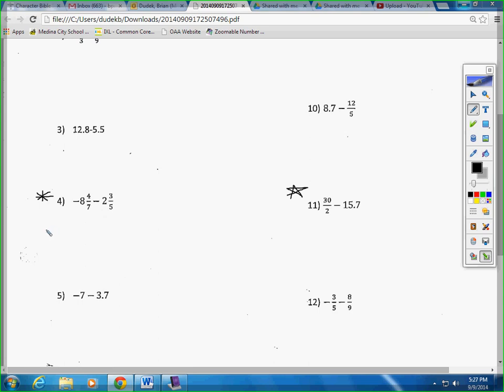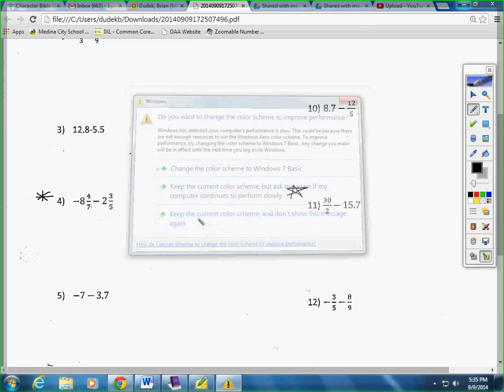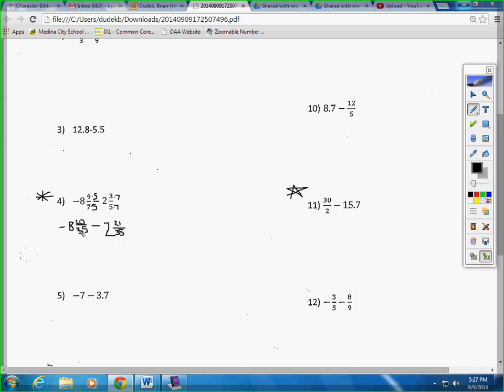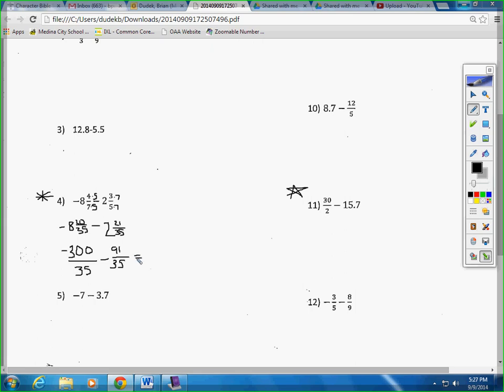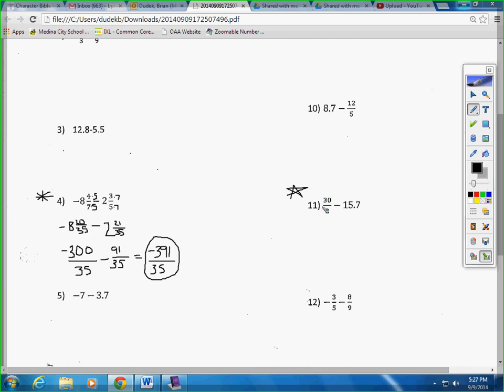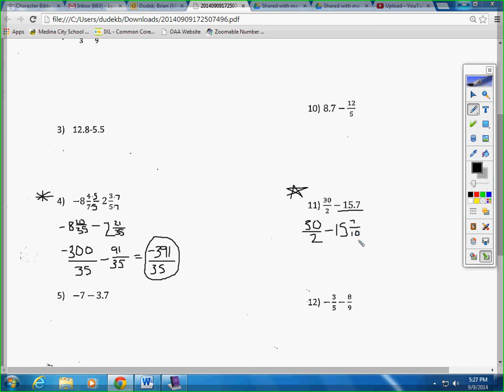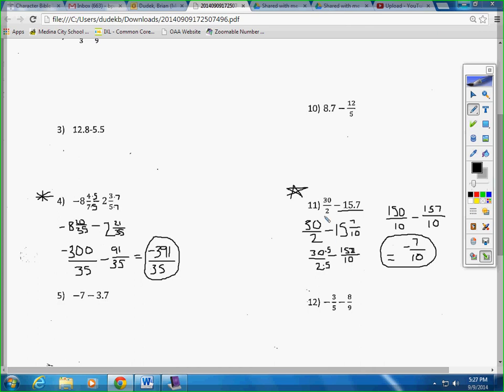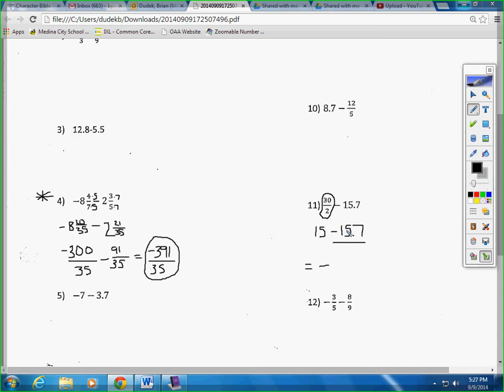Subtracting Rational Numbers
The first step in subtracting rational numbers is recognizing whether or not the numbers are in the same form.  If one is a decimal and the other is a fraction, you need to convert one of the two numbers so that they are both of the same form.